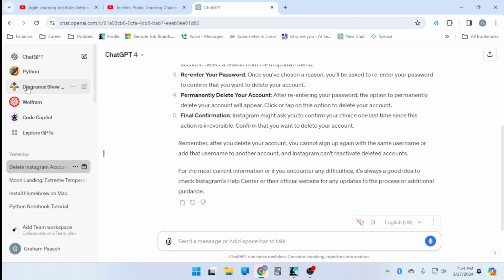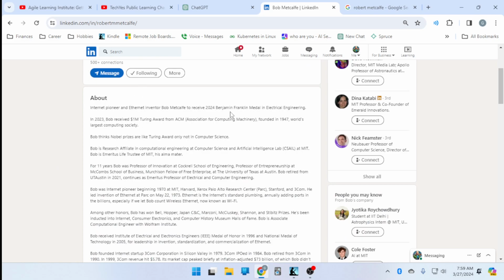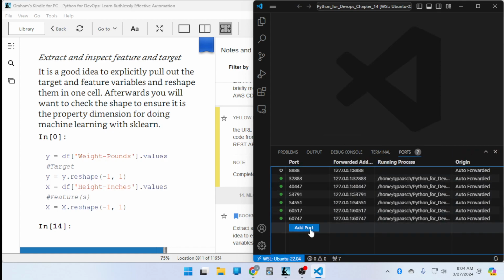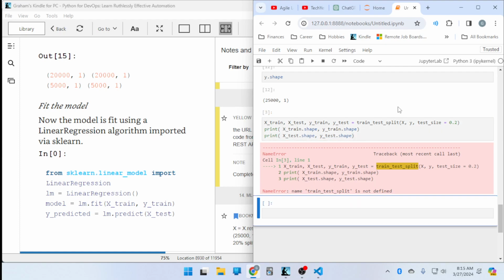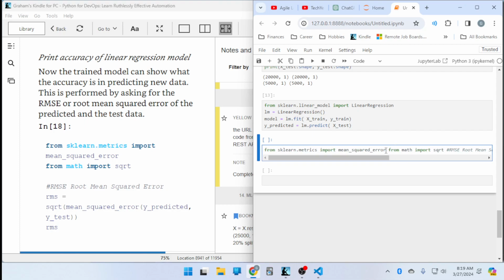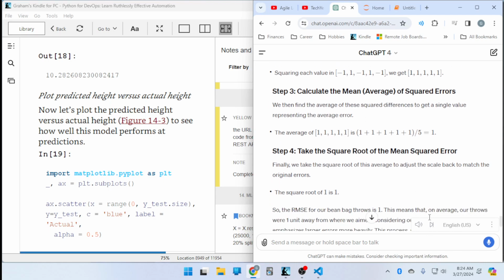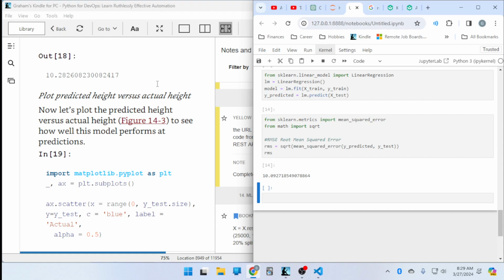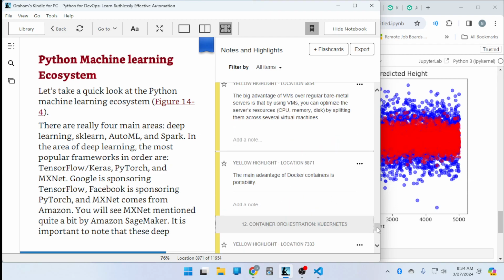Python for DevOps: Chapter 14 Part 3